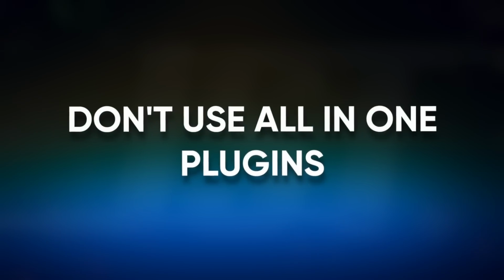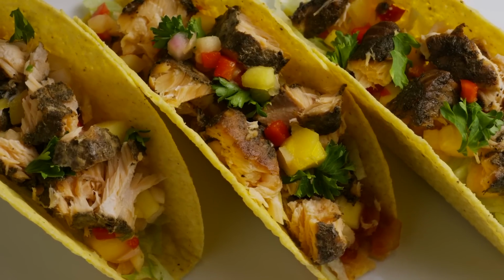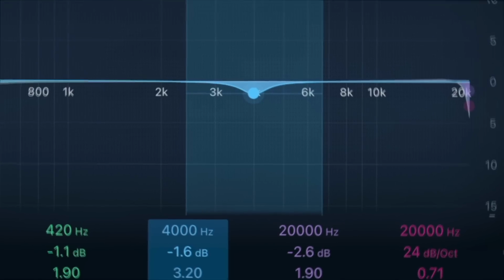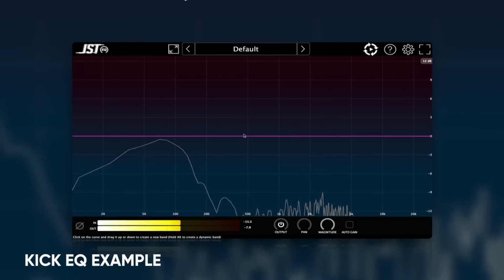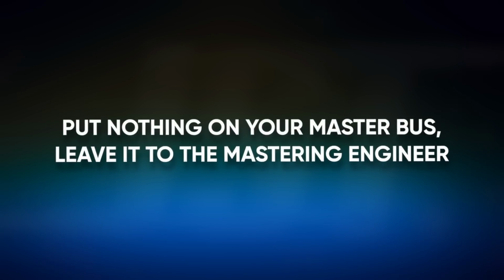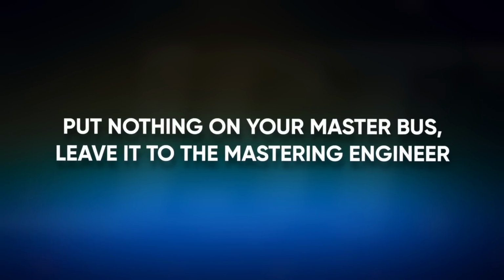Outdated Mixing Techniques BOOMERS Swear By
00:00 - Intro
00:48 - Don't Use All In One Plugins
02:25 - Headphones Aren't For Mixing
04:33 - EQing More Than 3 dB
06:25 - Put Nothing On Your Master Bus. Leave It To The Mastering Engineer
07:52 - Don't Master A Song You've Mixed
08:41 - Highpassing Everything Below 20 Hz
09:24 - Recap